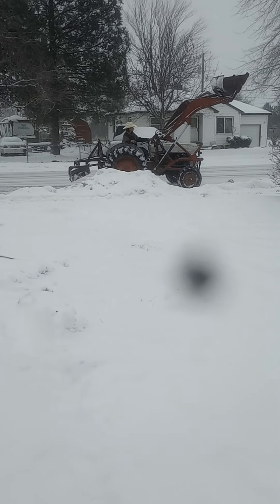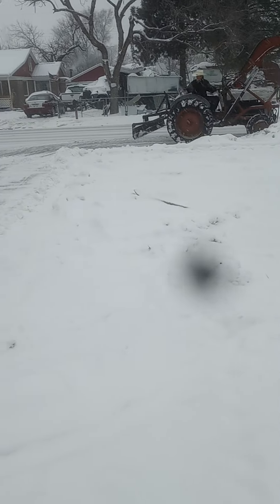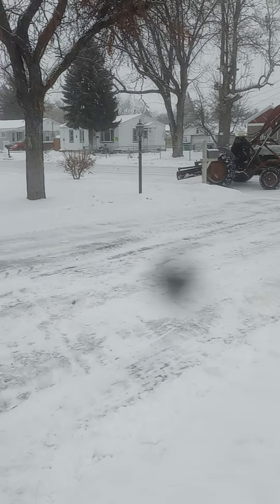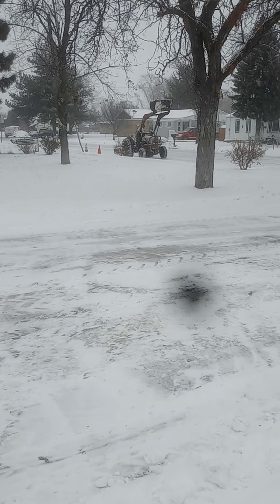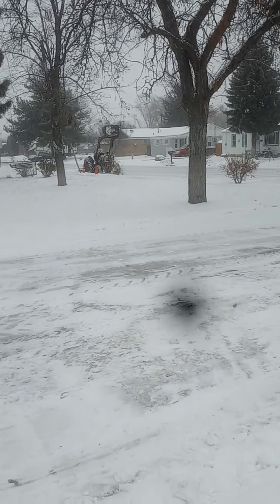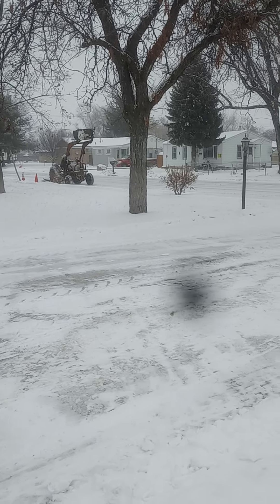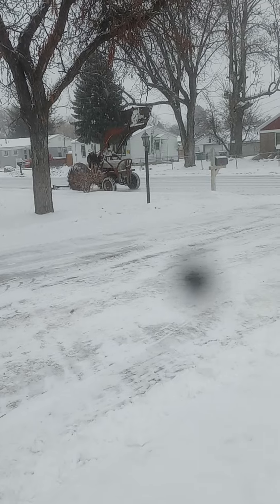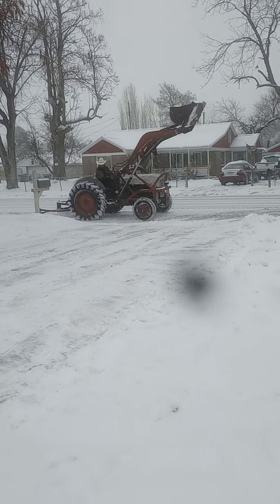Plowing the drive way with the Ford golden jubilee Part 4